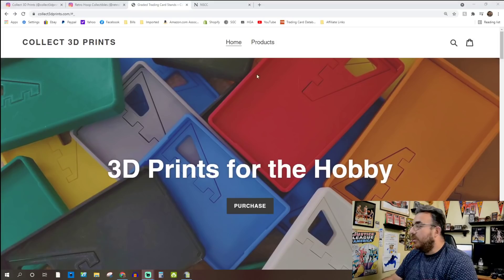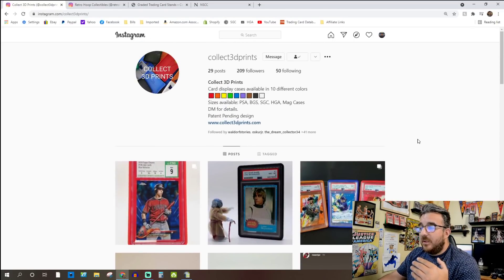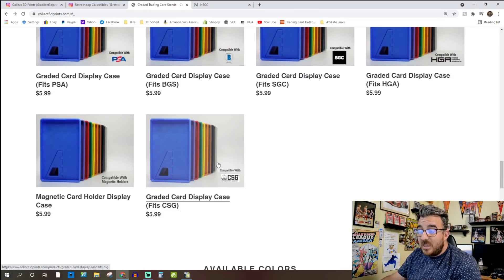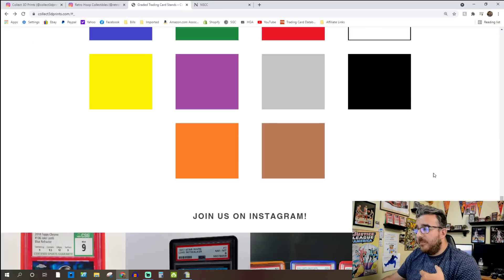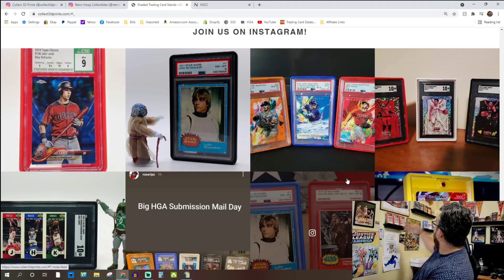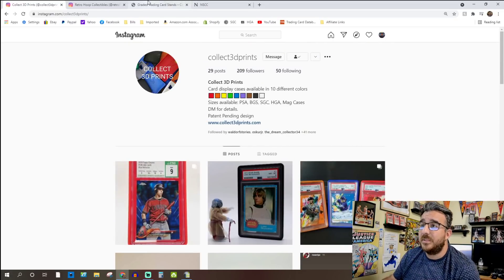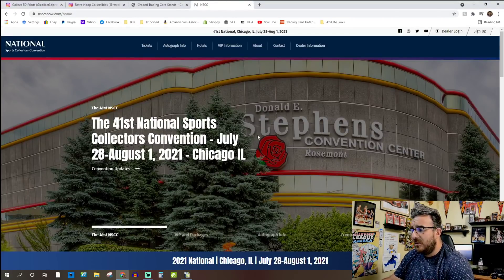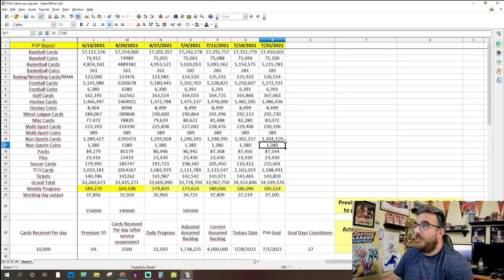PSA Catch up timeline update! Baseline numbers before National. New Data set review 7/25/2021.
Update on my PSA catch up data as of 7/25/2021. ENJOY!

PLEASE WATCH THIS VIDEO BEFORE WATCHING THE UPDATE!!

My eBay link to items I have for sale: